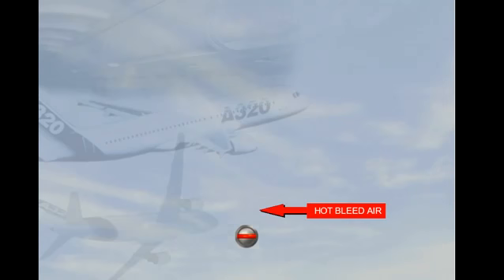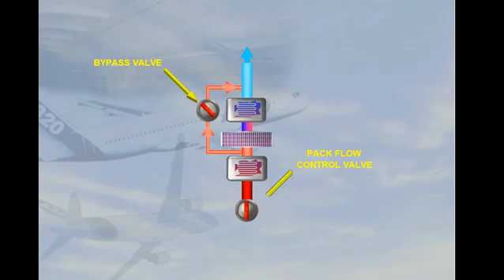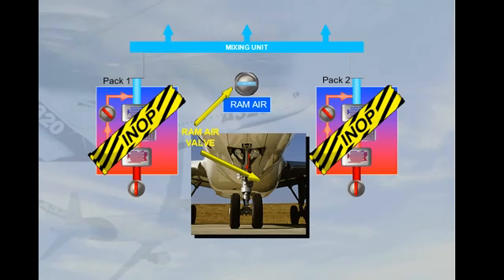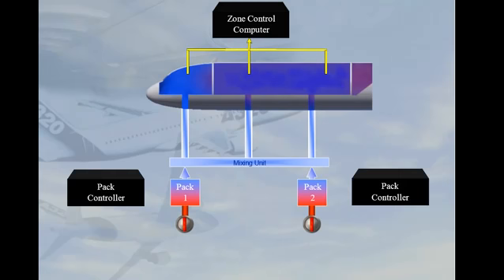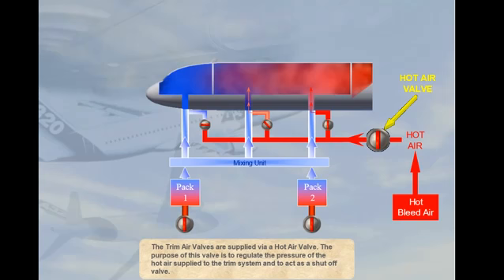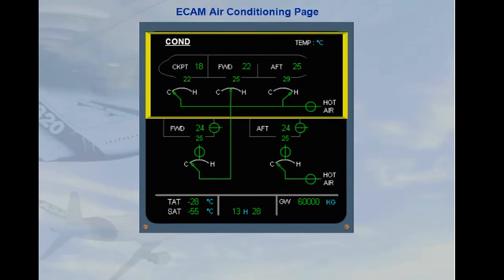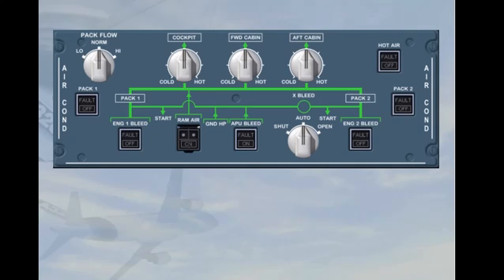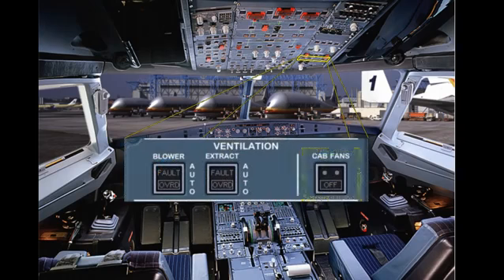A320 CBT Air Conditioning System Presentation